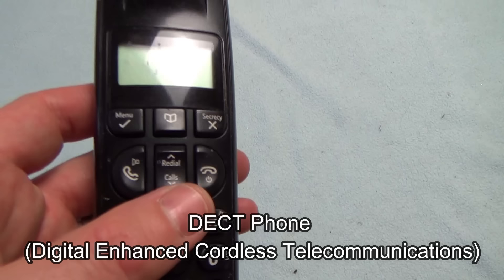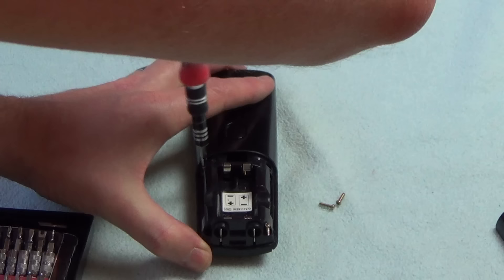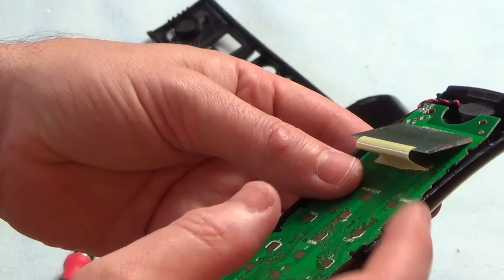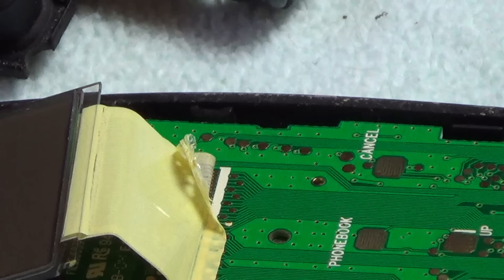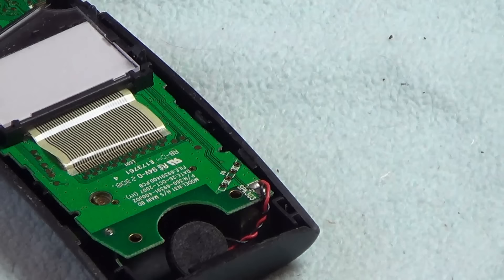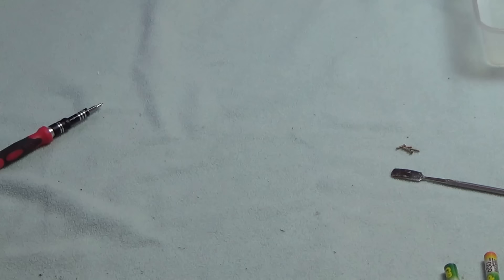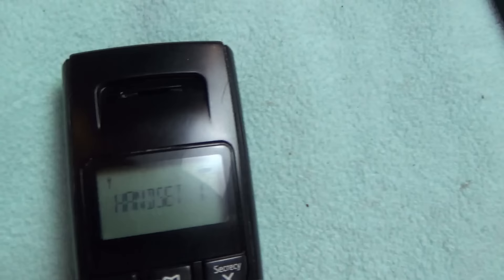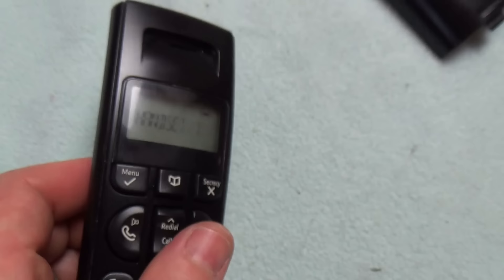Faulty LCD Display - QUICK FIX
Hi, in today's tea break fix we have a DECT cordless phone where the segments on the LCD display have vanished. Watch it come back to life.